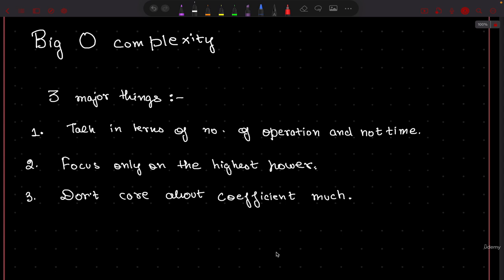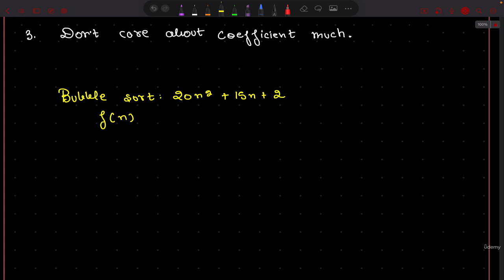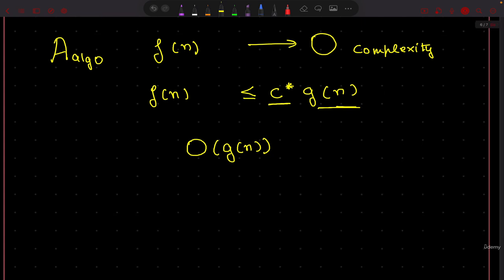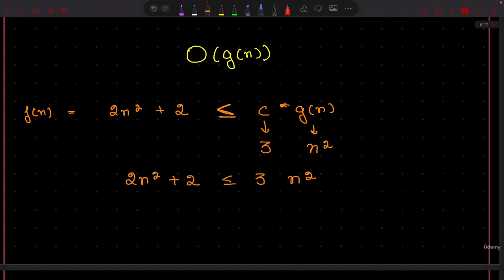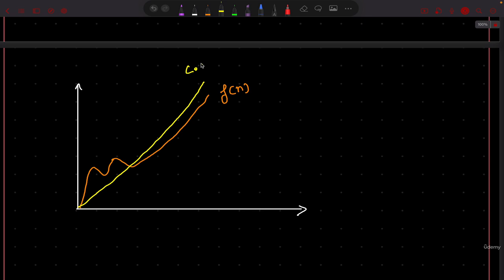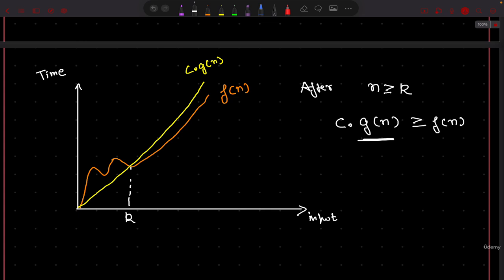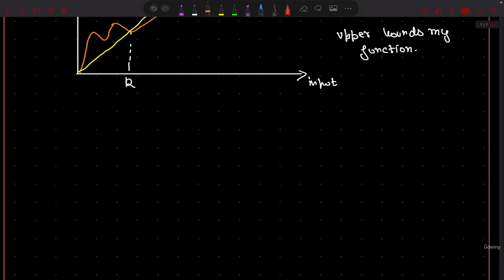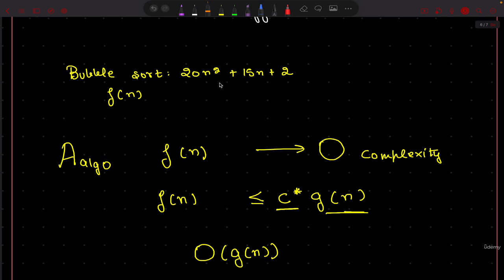096 - Asymptotic - Big O notation